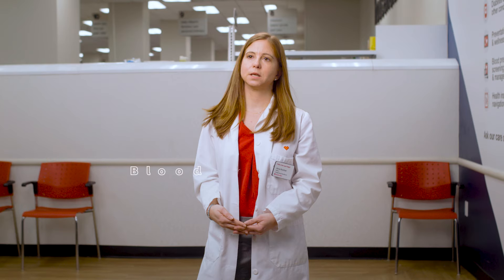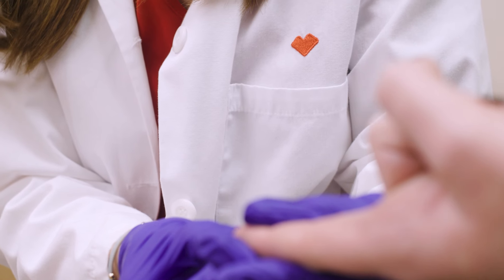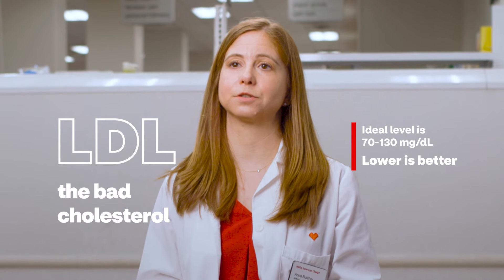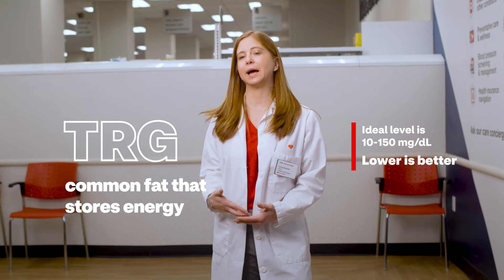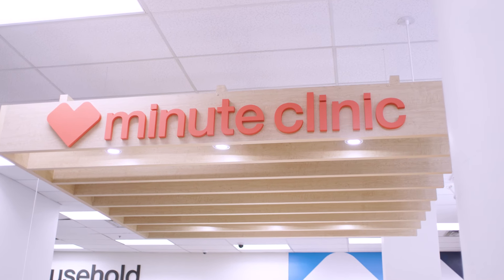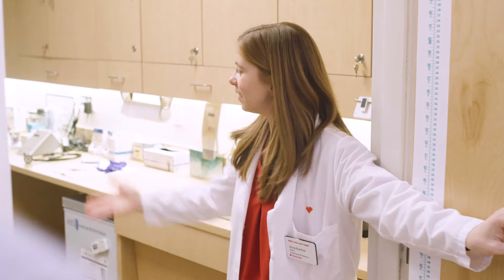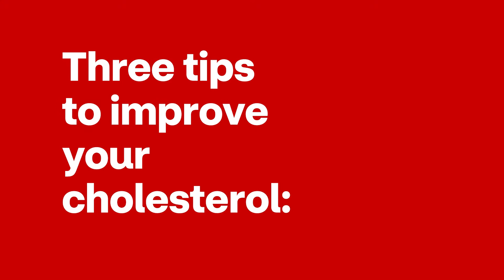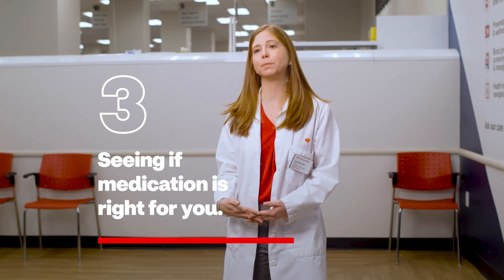Your Cholesterol Questions Answered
Your body needs cholesterol to help it function – but too much of the “bad” kind of cholesterol can put you at risk for health problems, including heart disease and stroke. Through awareness and healthy lifestyle changes, most cardiovascular diseases can be prevented.

Speak with your health care provider for additional information, or visit CVSHealth.com or heart.org to learn more.

00:00 What is cholesterol?
00:11 Where does cholesterol come from?
00:25 What's the difference between "good" and "bad" cholesterol?
01:03 How can you determine if you have high cholesterol?
01:18 Three tips to improve your cholesterol